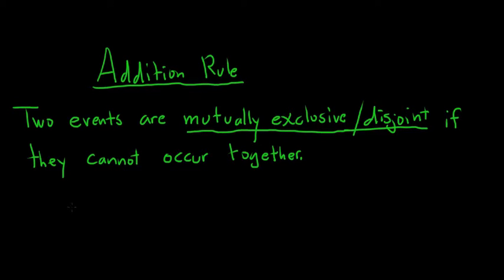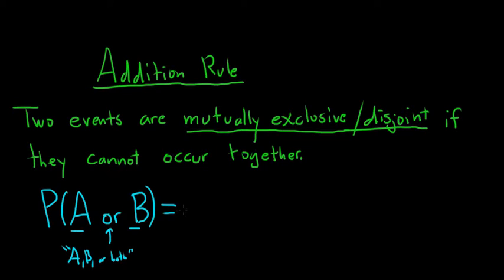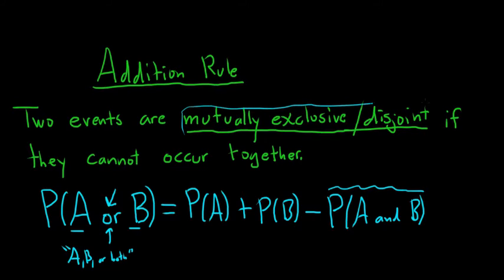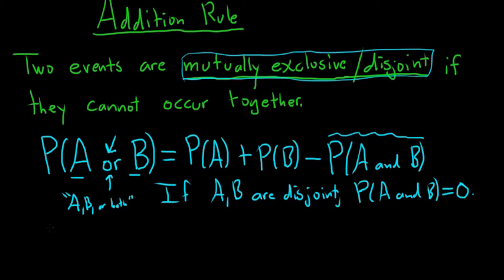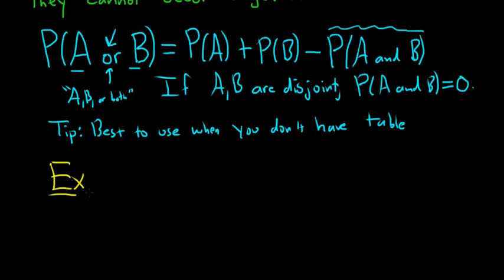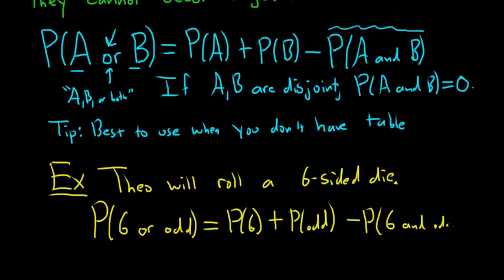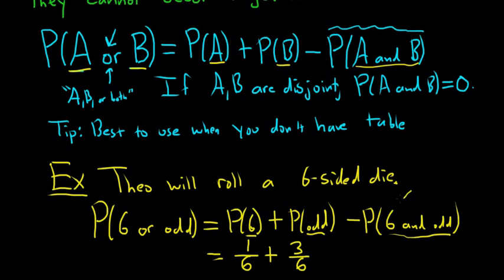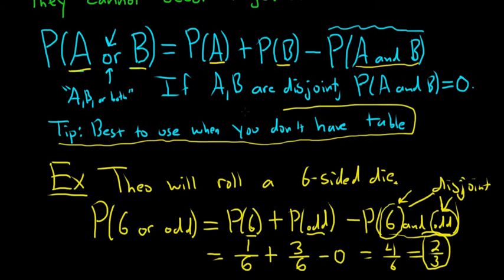Introduction to the Addition Rule for Probability